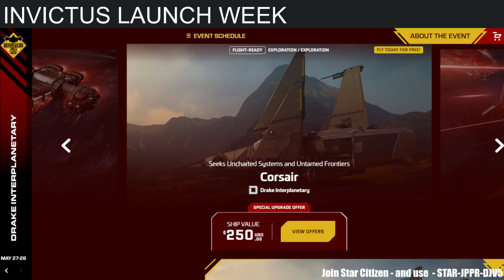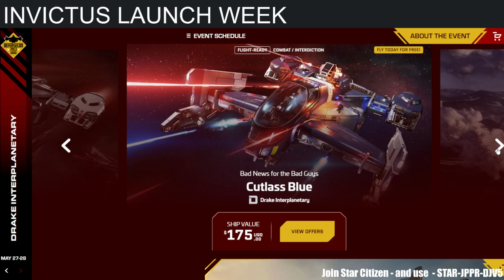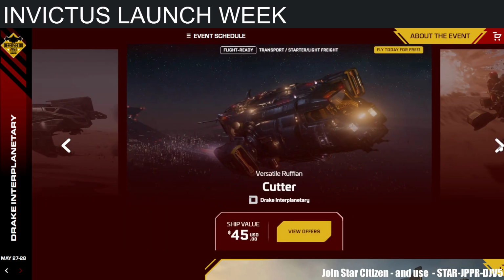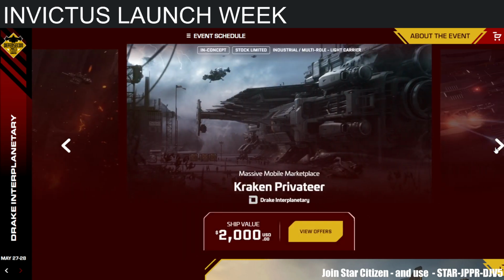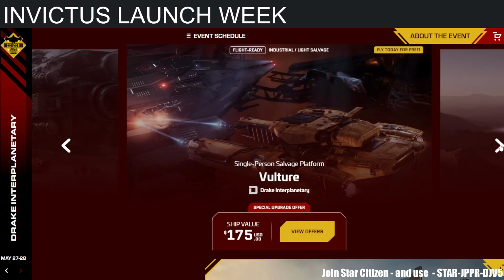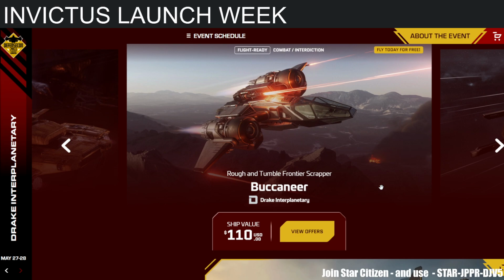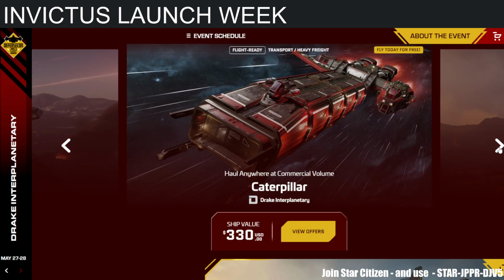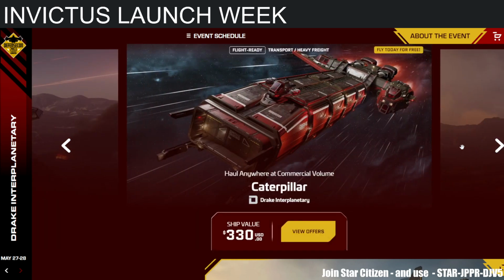Invictus Launch Week DRAKE DRAKE DRAKE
Enlist now and enjoy the In Game event in Star Citizen!